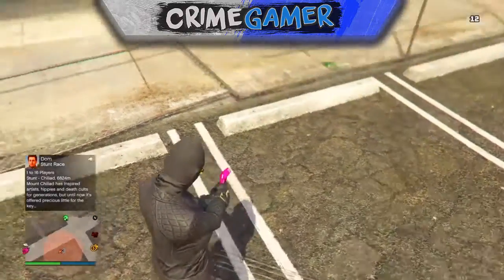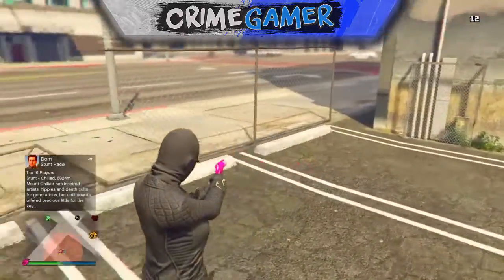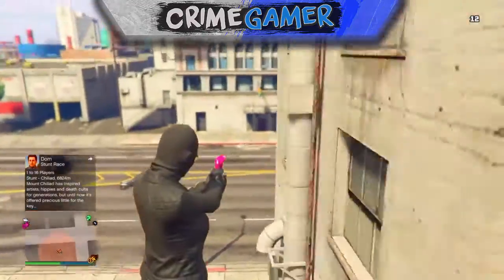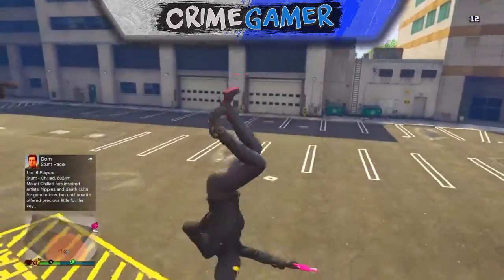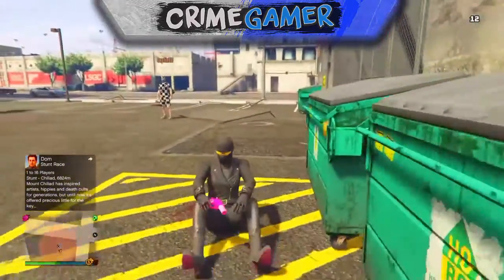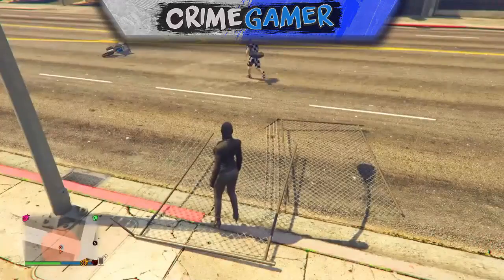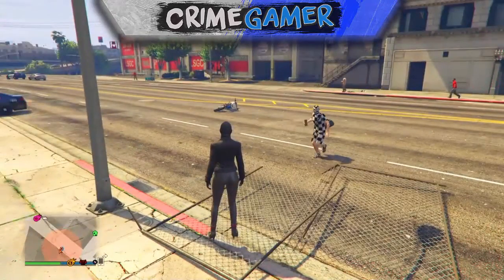GTA Online: *NEW* ''Dope Fence Launch! Glitch'' After Patch 1.35 (GTA Online Launch Glitches 1.35)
►In This Video I Am Going To Show You A *NEW* GTA 5 Online WORKING "Fence Launch Glitch" After Patch 1.35. This "Fence Launch Glitch" Is A Brand "New Fun Fence Launch Glitch For Grand Theft Auto 5 Online!" With This "GTA 5 1.35 Fence Launch Glitch" You Can Launch Up In The Air Quick. This Is The Best "GTA 5 Glitch" Out There Working On Next Gen Consoles On 1.35 &(Xbox One & PS4, PC,) Enjoy This "GTA 5 Fence Launch Glitch!" This *NEW* GTA 5 Online ''Fence Launch Glitch'' Will Allow You To Launch Up In The Air Fast and Easy 1.35
Hope You Enjoyed This "GTA 5 Fence Launch Glitch" Working  On Next Gen After Patch 1.35. This "GTA 5 Online Fence Launch Glitch" Works On Grand Theft Auto Online In 2016! - GTA 5 Working ''Fence Launch Glitch'' A Brand NEW Working
GTA 5 Online *NEW* ''Fence Launch GLITCH'' 1.35 Fence Launch Glitch (GTA 5 Fence Launch Glitch 1.35)
Todays Video - GTA Online: *NEW* ''Fence Launch! Glitch'' "Fast & Easy" After Patch 1.35 (GTA Online WallbreachGlitch 1.35)